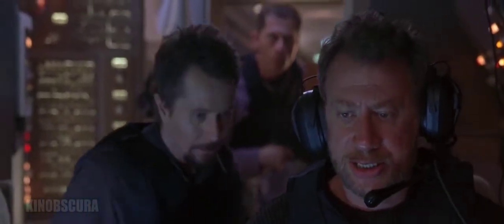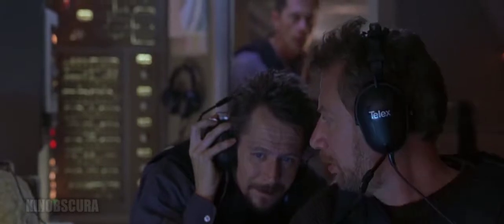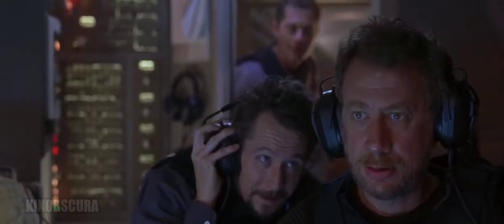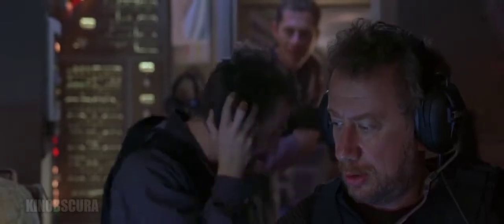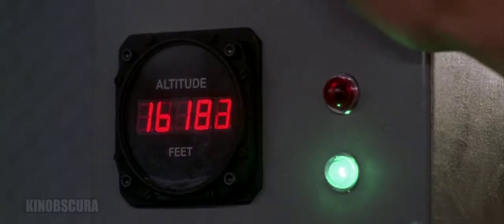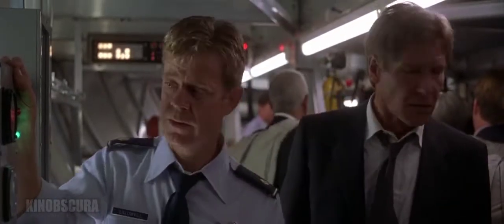Air Force One (1997) - Refuel in Air by Extender 1 0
Communist Radicals hijack Air Force One with The U.S. President and his family on board. The Vice President negotiates from Washington D.C., while the President, a Veteran, fights to rescue the hostages on board.